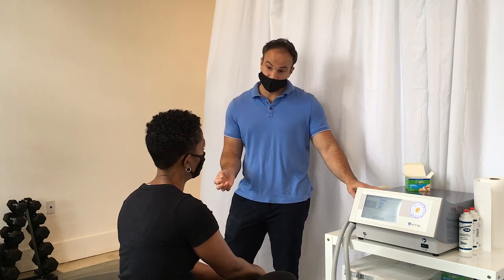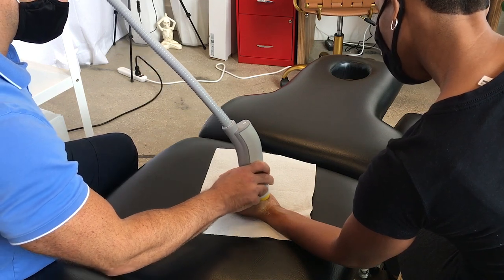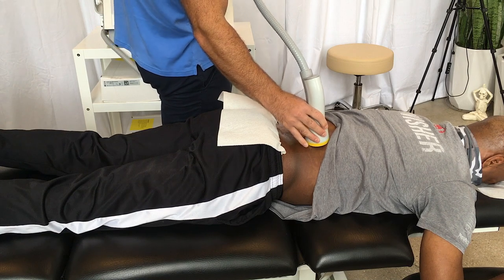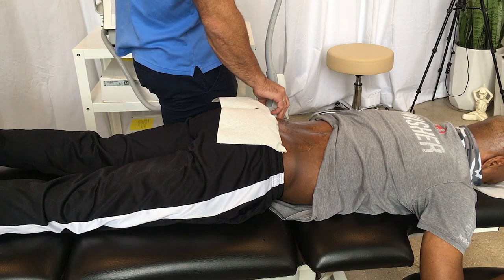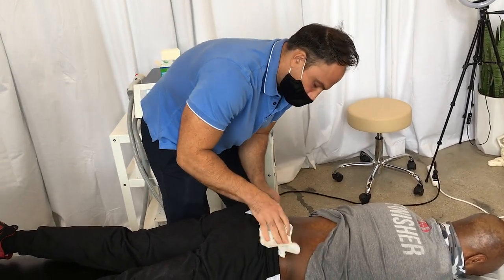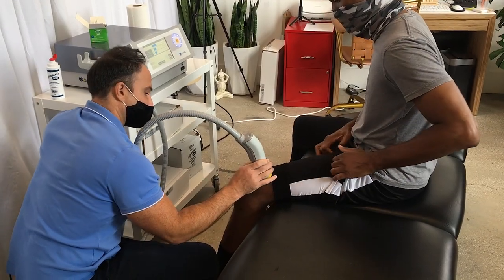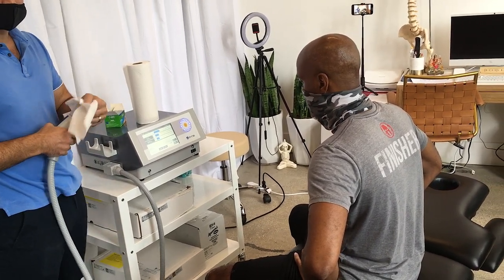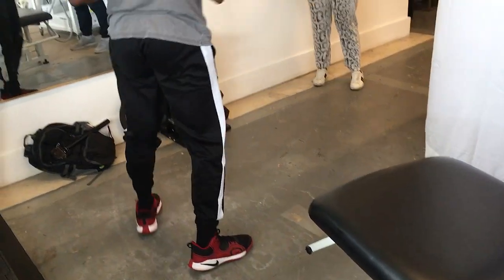SoftWave Therapy Session to help heal my injuries.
Stay healthy & Safe!